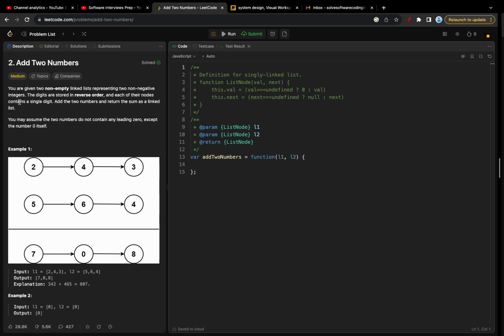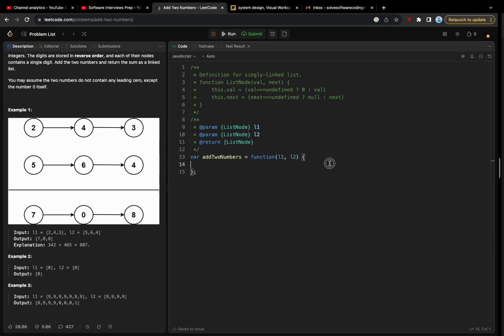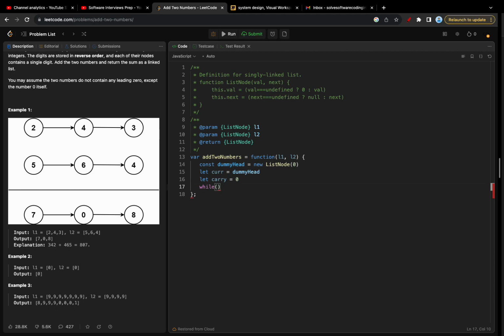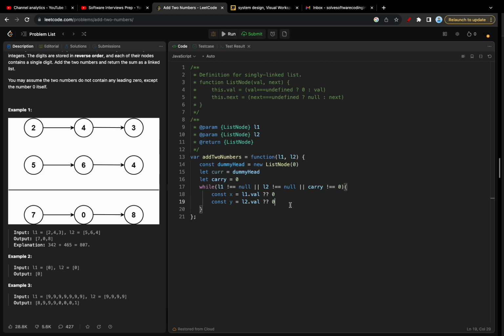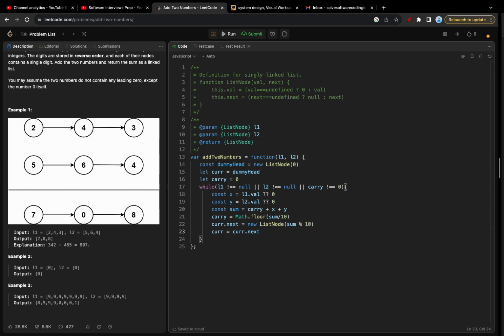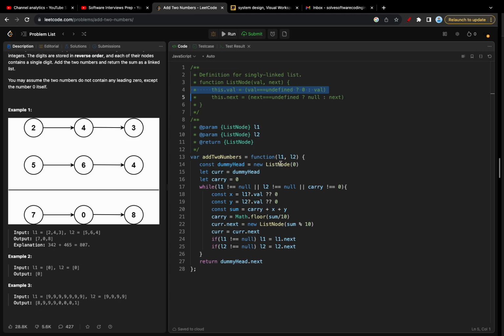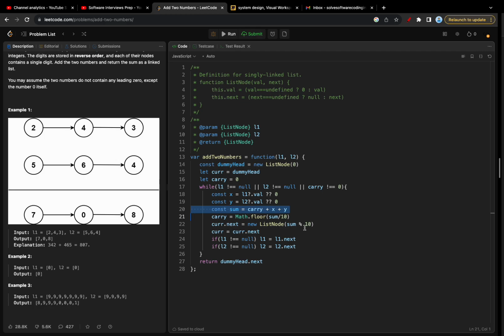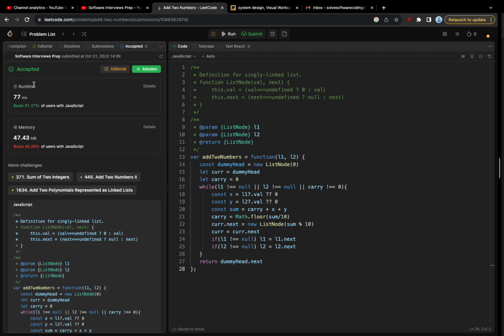2. Add Two Numbers | Approach 1: Elementary Math|O(MAX(M,N)) | Leetcode | Medium | Javascript